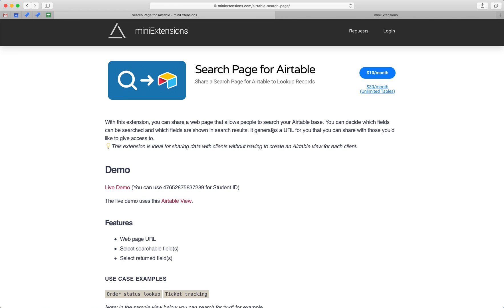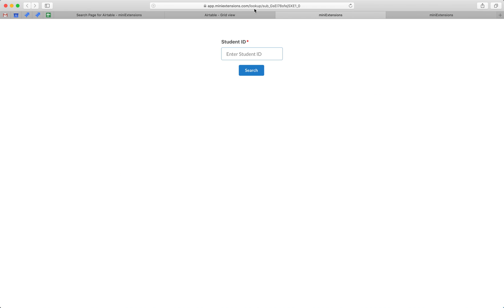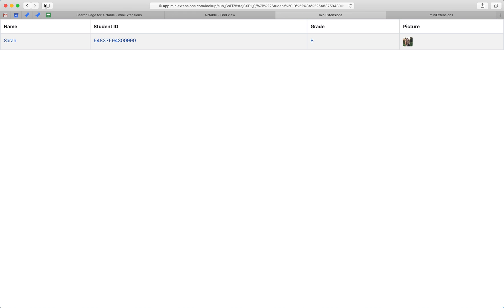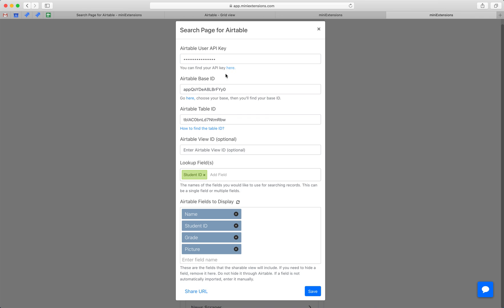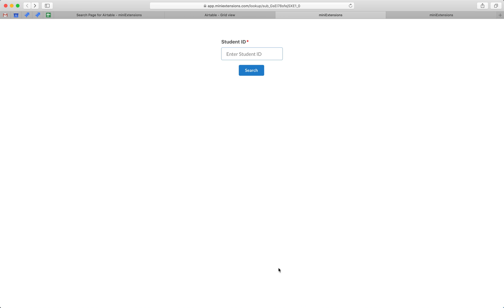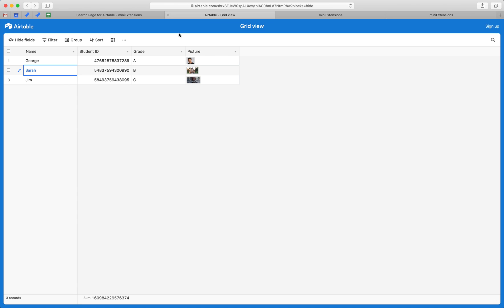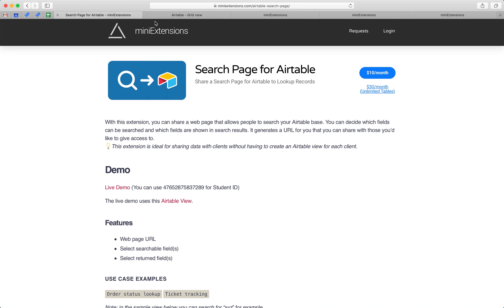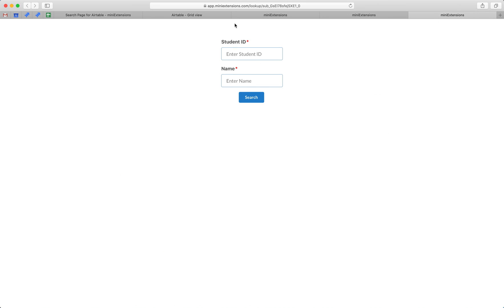How to Share a Client Portal For Airtable Records (Search Page)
The tool used in the video can be found Call it a client portal, auto-view generator or a sharable search page. They all do the same thing: Lookup Records in Airtable! This extension can be used in 3 different ways

1. Client Portal
You can also use this as a customer or member portal. Where they can login and see some specific data that you allow them to see. This tool is particularly useful if you have clients/employees/students and you only want them to be able to see the records that they are associated with (e.g. profile page), and none of the other records in your base. It’s idea to allow your clients to login and see/update their data. They would only be able to see their own data, not anyone else. You can control which fields are shown and which are used for search. Also, you can either share it as a link with your clients or you can embed it in your website.

2. Automatic View Generator
Instead of manually creating a view for each client or employee, you can use this extension to share their data with a very minimal effort. Just decide which field(s) they can access. Then you can share the search results page URL with them and they’ll be skipping the search page, and taken directly to the generated view.

3. Search Page
With this extension, you can share a web page that allows users to search your Airtable base. You can decide which fields can be searched and which fields are shown in search results. It generates a search page URL for you that you can share with those you’d like to give access to.

💡This extension is ideal for sharing data with clients without having to create an Airtable view for each client.

Features
-Generates a unique URL for your client portal.
-Allows you to select the searchable field(s).
-Allows you to select the returned field(s).
-Allows direct access to the view (result page) URL, skipping manual search.
-Supports 2 view types: list (gallery) and table (grid).
-Now supports editing records! 🆕
-Supports playing audio attachments 🆕
-Supports rich text formatting (Markdown) 🆕

USE CASE EXAMPLES
-Order status lookup
-Ticket tracking
-Search student's grades

Overall Limitations
-Records limit: the max number of records that can be loaded at once is 500. (capped for performance reasons)
-Grouped records: grouping feature is not supported.
-Filter and sort: filtering and sorting settings are inherited from the defined Airtable view.
-Row number: the row number on the left side of each record is not displayed.
-Column width and row height: unadjustable (table view).